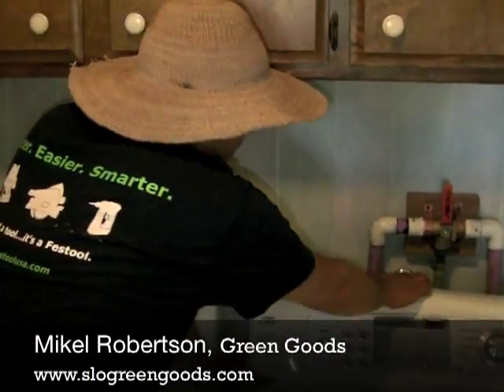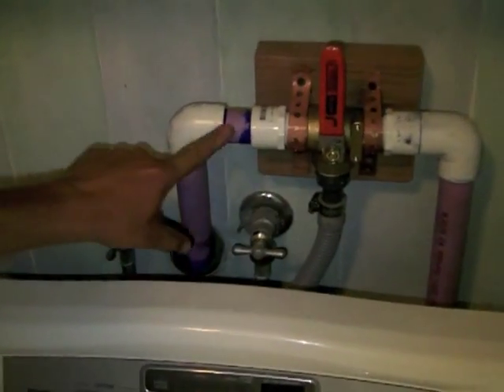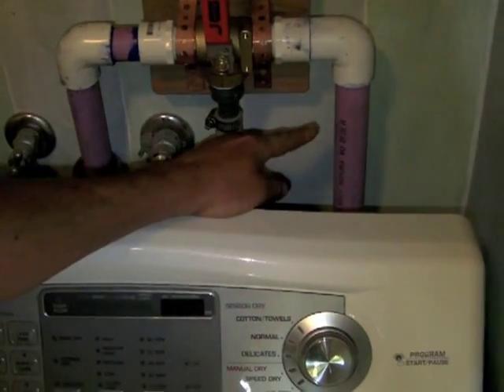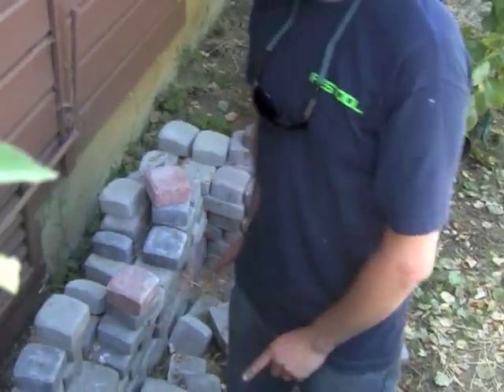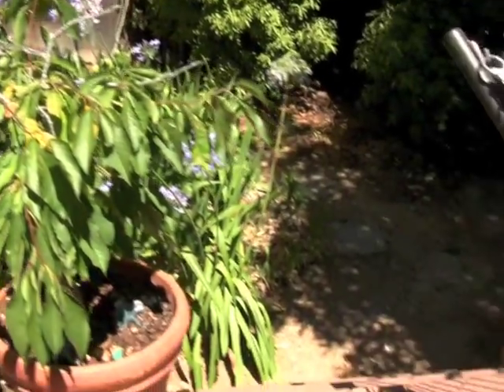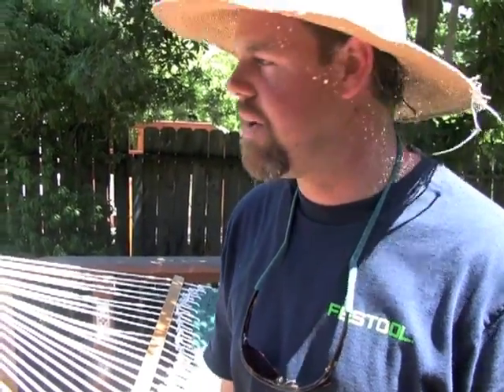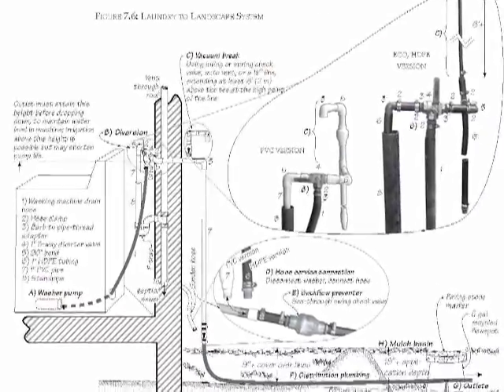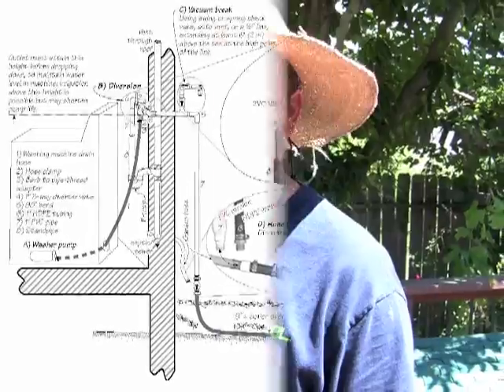Laundry to landscape graywater system - Mikel Robertson, Green Goods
Mikel Robertson, Green Goods, talks about installing a laundry-to-landscape system for homeowners Frank & Andy in San Luis Obispo, California.

Washing machine water flows through a 3-way valve, so that the system can be switched between the landscape and the sewer. Other components such as an air valve and check valve are also needed to make sure that the pump doesn't burn out too early.